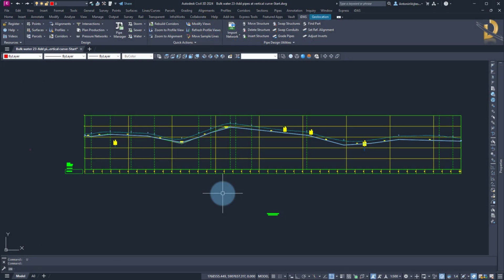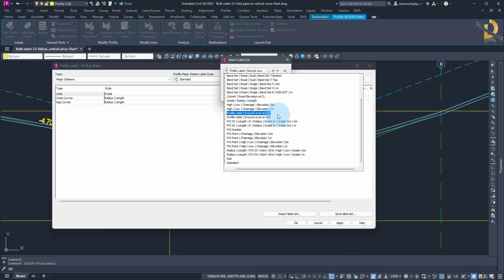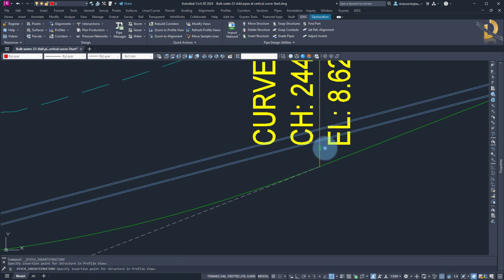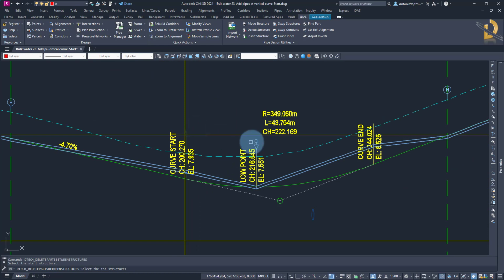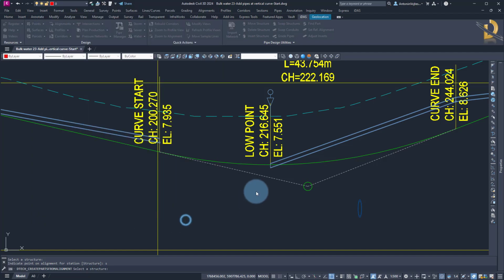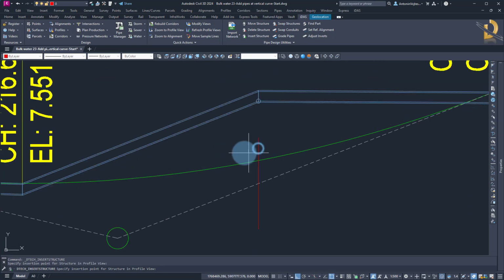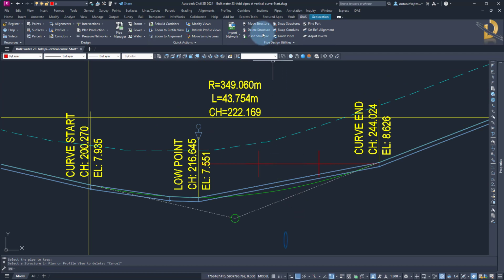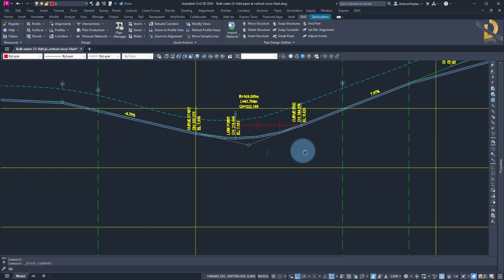Bulk Water 23 - Add additional pipes at vertical curve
Timestamps
00:00 Intro
00:20 Civil 3D limitation displaying vertically curved pipes
01:02 Add profile labels
01:29 Move scour valve to low point
01:45 Insert structures at curve start and end
02:33 Delete existing pipes at curve
03:17 Recreate pipes along the curve
04:33 Split pipe at curve at centre
05:19 Split pipe at curve at thirds